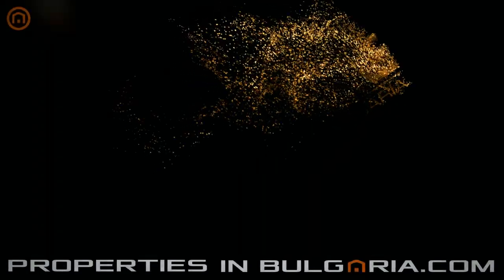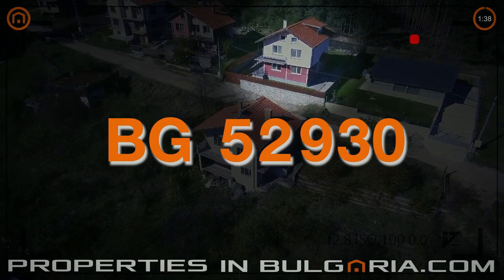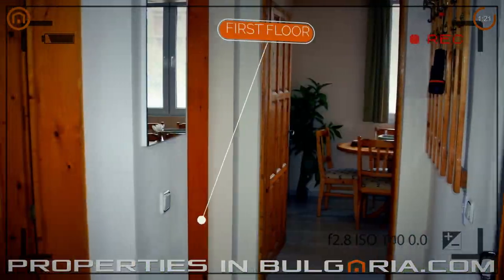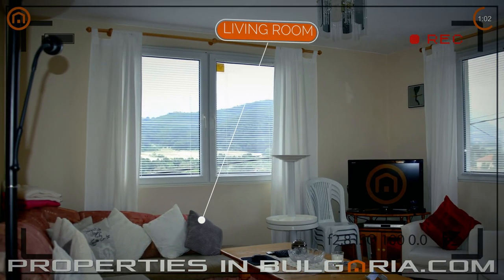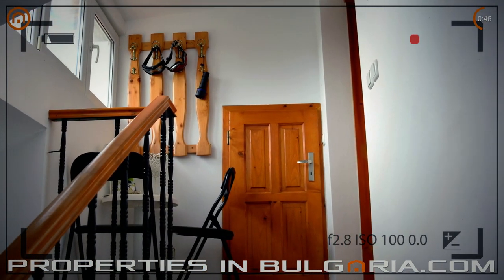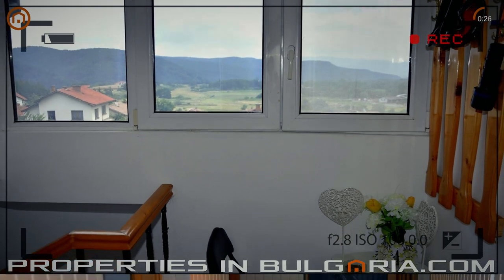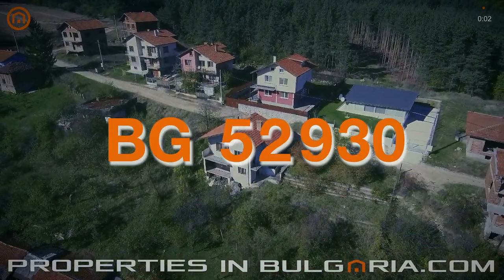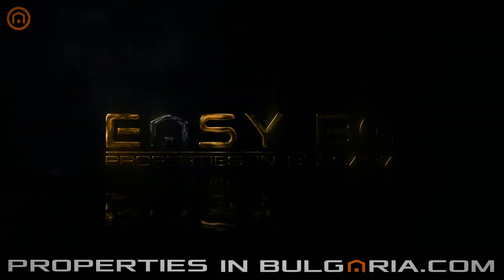Fantastic Value For Money - 4 B/R B&b, Maritsa Village, Borovets Region, €74,000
Completely furnished and fitted nice B&B / family hotel situated in the skirts of Rila Mountain only 3 km from the hot mineral water baths of Dolna Banya. The property is situated high on a hill right next to a pine forest and has stunning views to Musala peak and to the ski slopes of Borovets. There is a charming fishing lake near-by. The house is solid with four living floors, each with 60 m2 living area.

Basement: Living room. Billiard room. Fitness room. Utility room.

Ground Floor: One-bedroom apartment with living room, bedroom, kitchen/dining room, bathroom and large panoramic terrace.

Second Floor: One-bedroom apartment with living room with balcony, bedroom, kitchen/dining room and bathroom.

Third Floor: Spacious attic studio apartmen.

Outside: 500 m2 charming garden fenced with wooden wall. Beautiful shed with bar-b-q. Parking space.